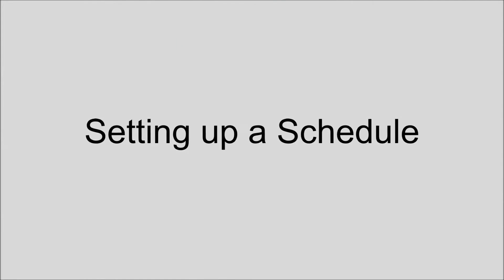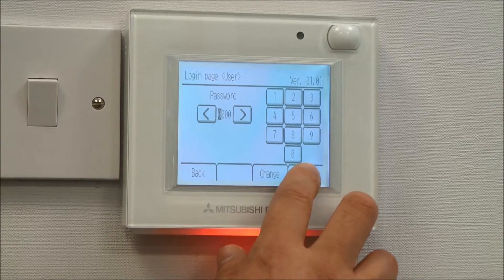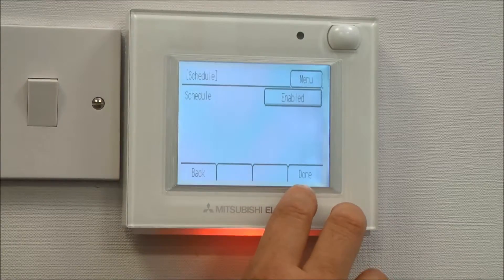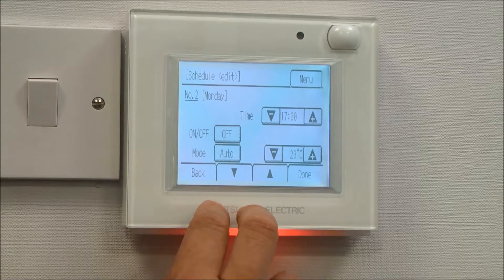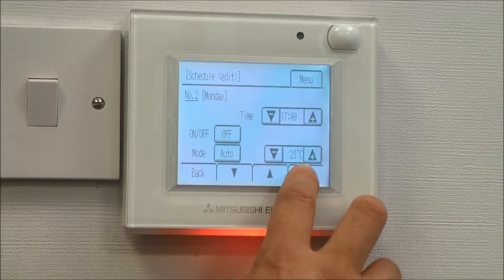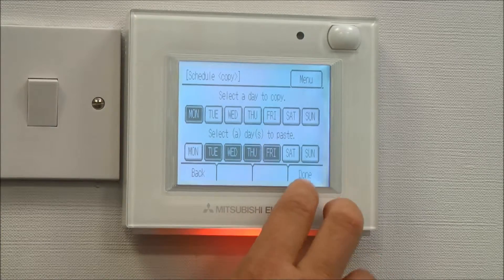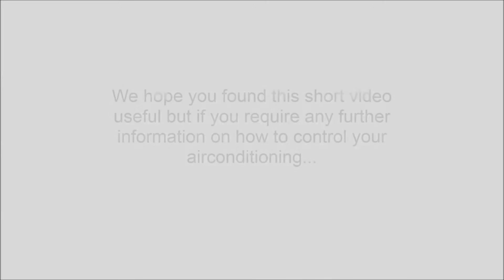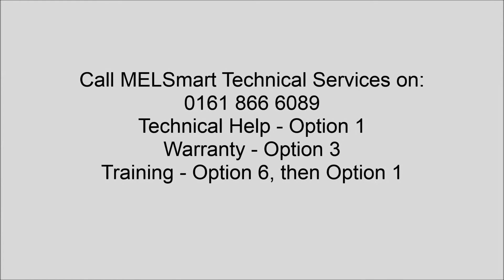PAR-UO2 - Setting up a schedule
How to set up a schedule on a PAR-U02 controller